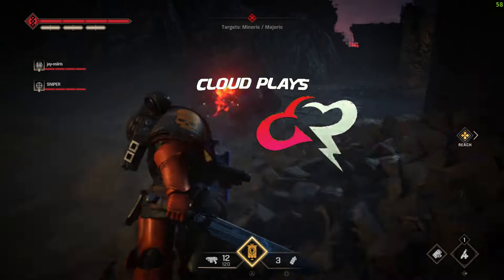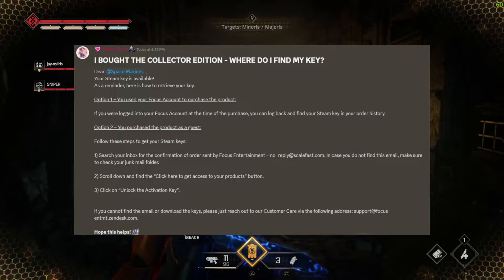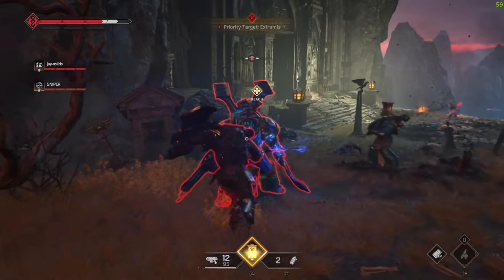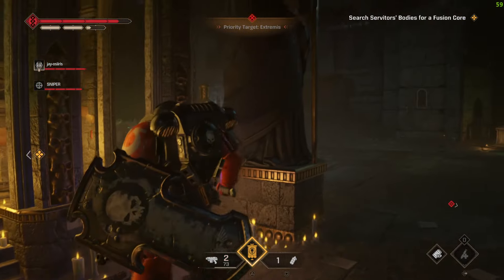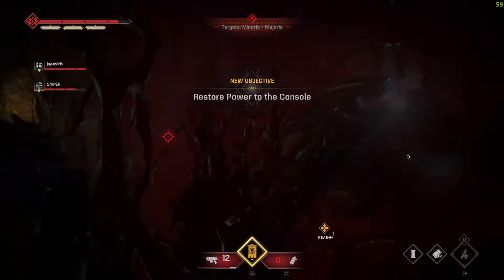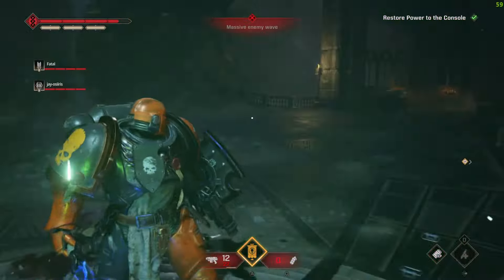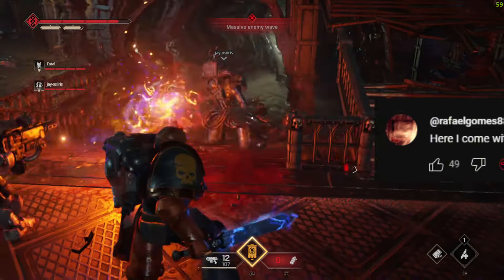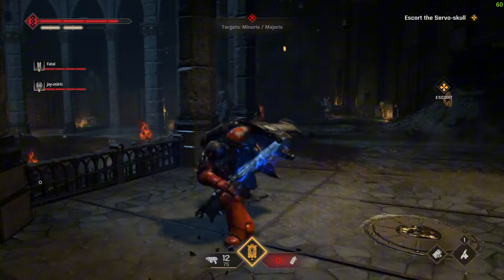Space Marine 2 Actually Did It! But Will They Nerf This Soon!?